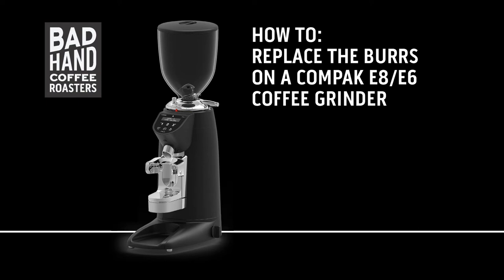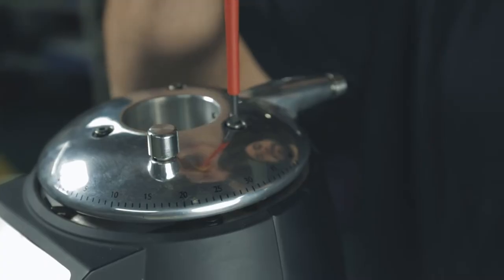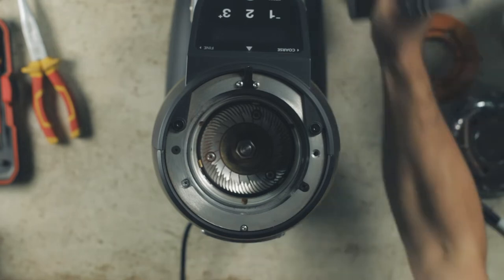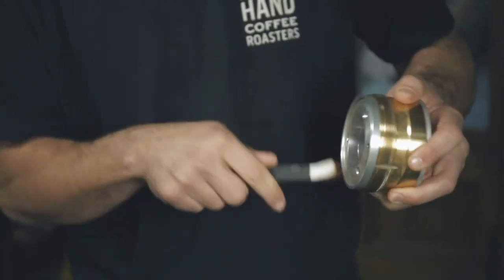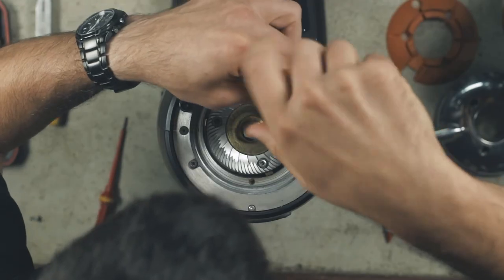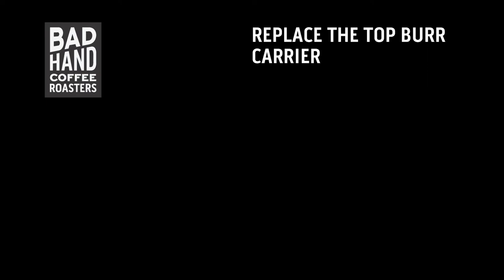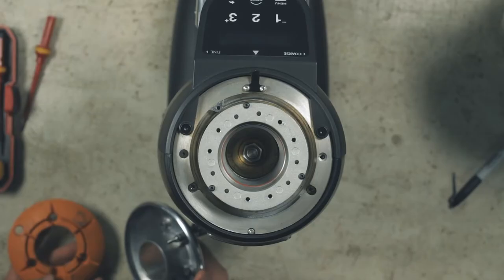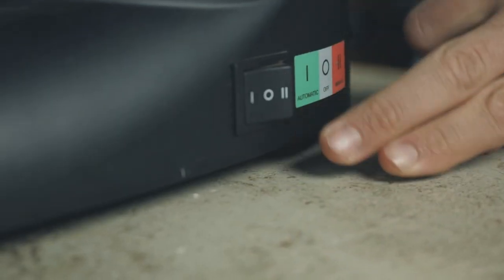Compak E8 and E6 Coffee Grinder Burr Change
Bad Hand Coffee Roastery - Maintenance Videos for Wholesale Customers

Compak E8 / E6 Coffee Grinder Maintenance Video. Replacing the Burrs on your grinder. Changing the burrs on a Compak coffee grinder takes about 11-15 minutes.

00:00 Intro
00:08 Tools Required
00:31 Removing the Hopper
00:56 Remove the Grind Collar
02:16 Removing the Burrs
02:25 Removing the Top Burr
03:10 Cleaning the Grinding Chamber
03:46 Remove the Bottom Burr
04:33 Troubleshooting if the Burr is Wedged
04:43 Removing the Top Burr
05:08 Replacing the New Burrs
06:07 Insert New Bottom Burr
07:28 Replacing the Top Burr
08:35 Replace the Top Burr carrier
09:45 Replace the Grind Collar
11:25 Replacing the Hopper
11:47 Outro